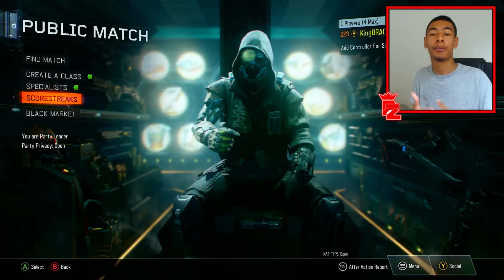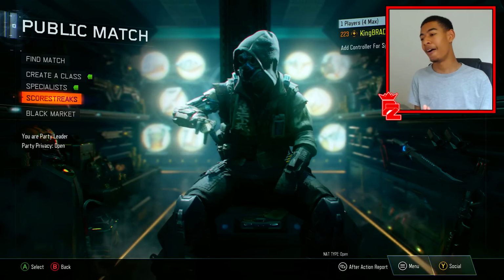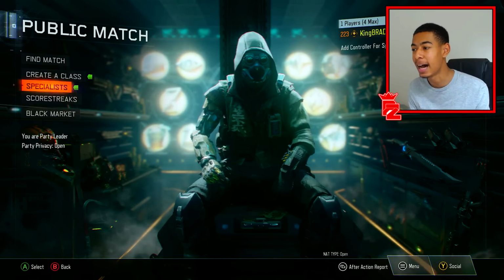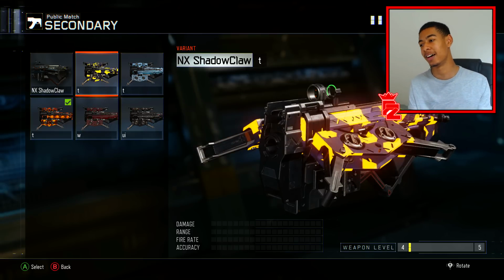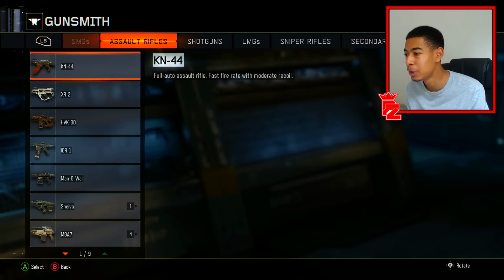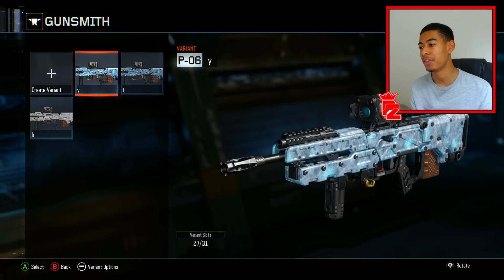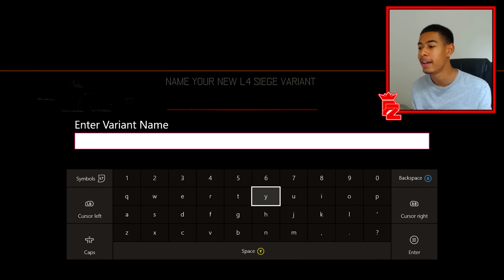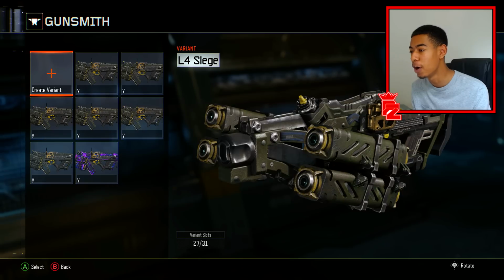*NEW* ALL BLACK MARKET CAMOS ON "DLC WEAPONS" TUTORIAL! (Black Ops 3 Camo Glitch)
With this technique, you can now put Black Market Camos on your DLC weapons!!!

*NEW* BLACK MARKET CAMOS ON "DLC WEAPONS" TUTORIAL!? (Black Ops 3 Camo Glitch)